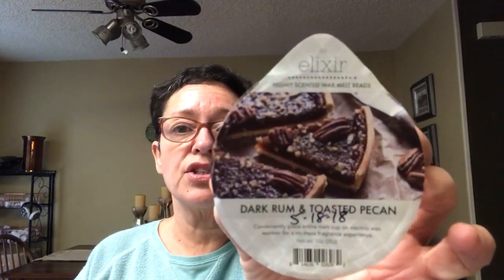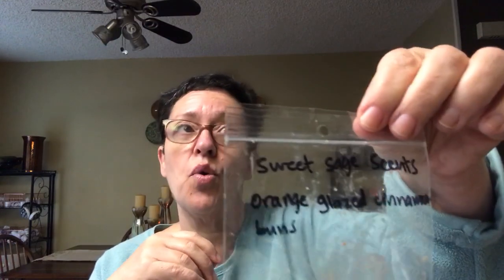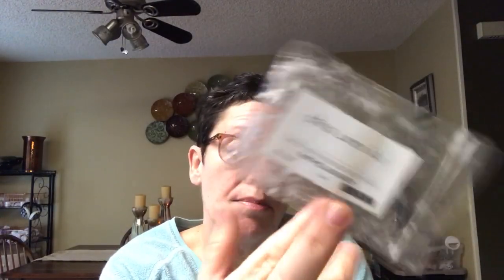Wax Empties 2/10/19